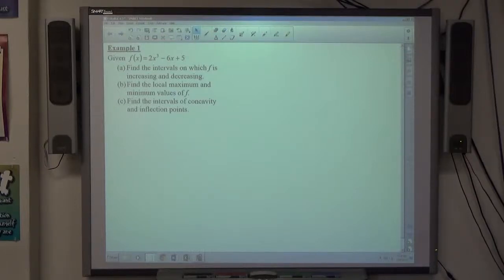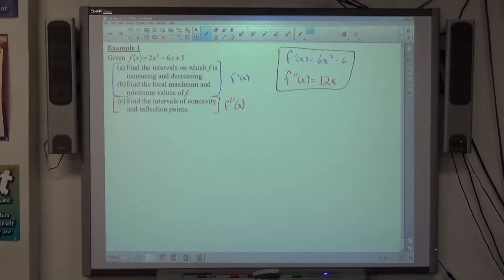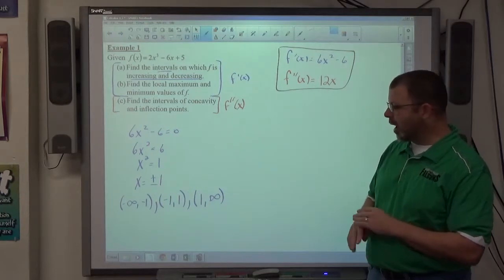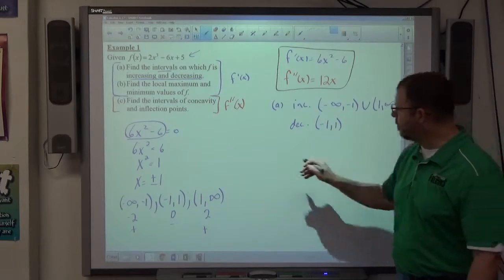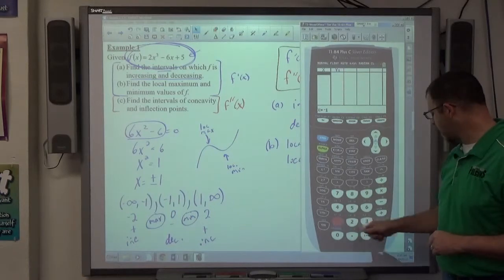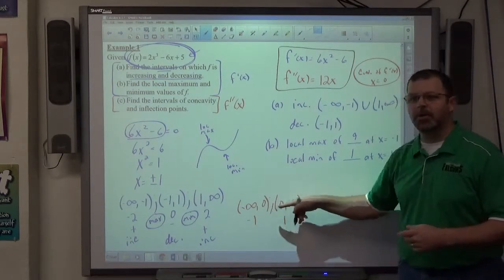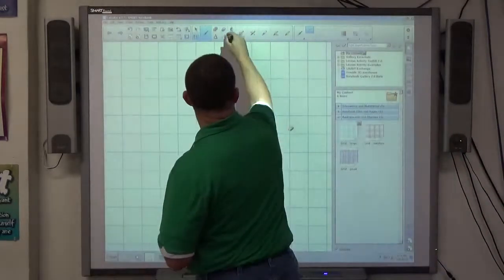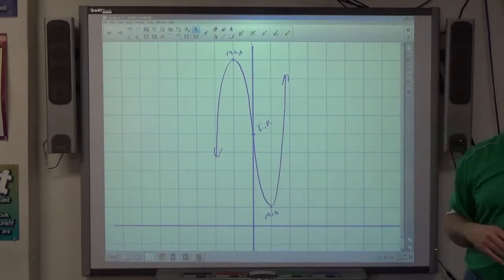Calculus 4.3 Example 1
Given a function, find the intervals of increase and decrease, maximum and minimum values, intervals of concavity, and inflection points using first and second derivatives.